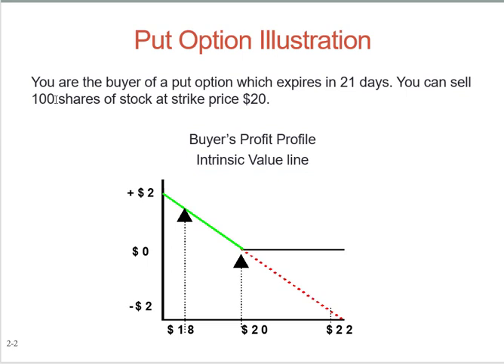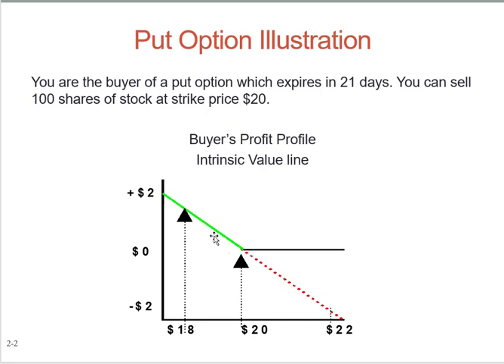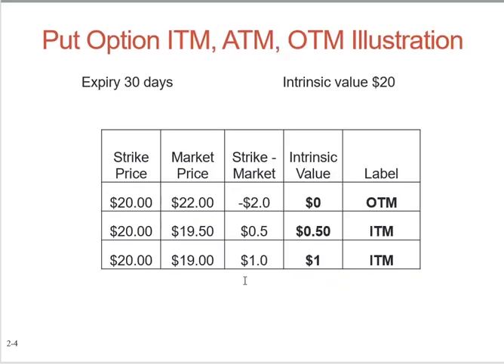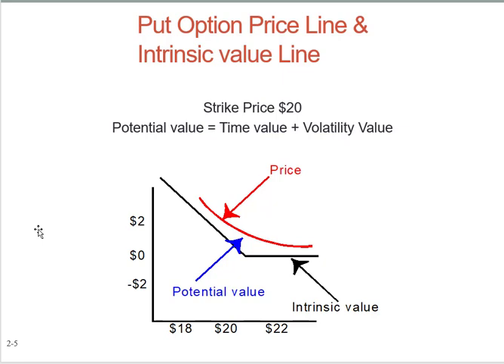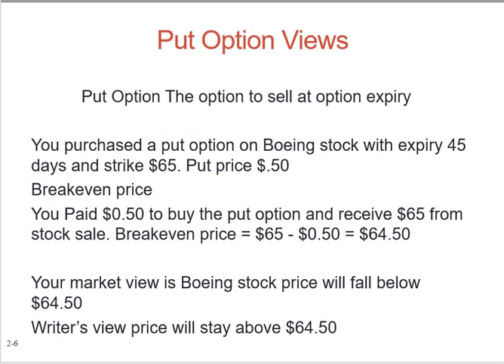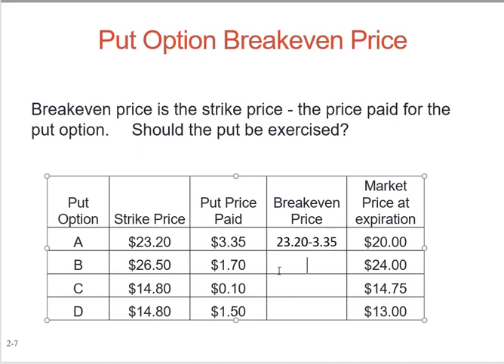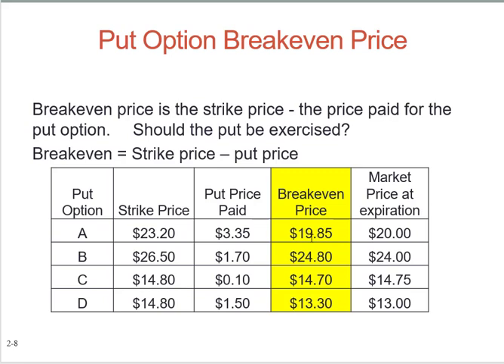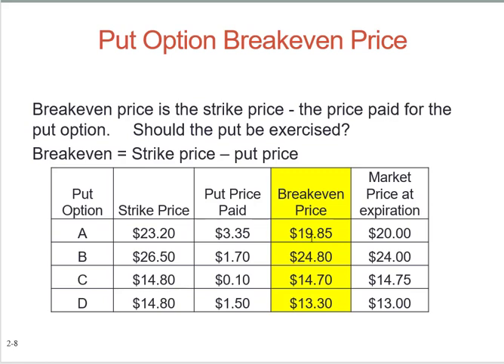Put Option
Intrinsic value line, price line and time and volatility value, breakeven value and whether to exercise the option or not